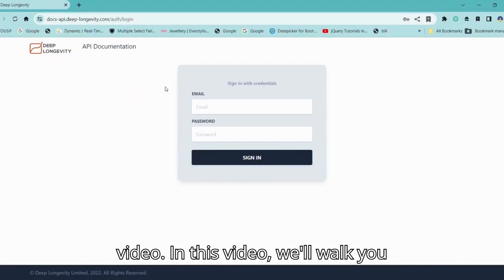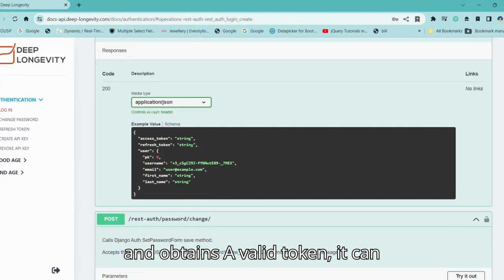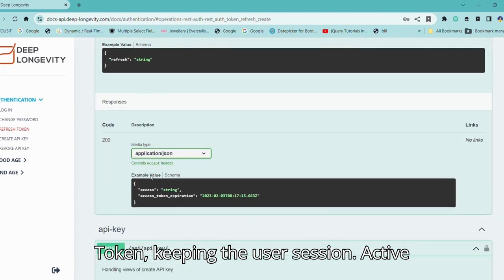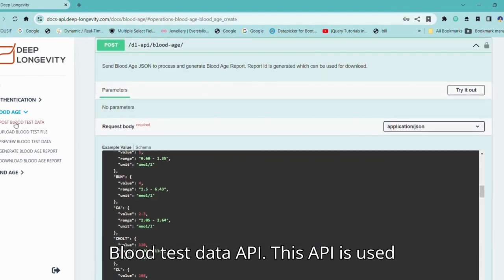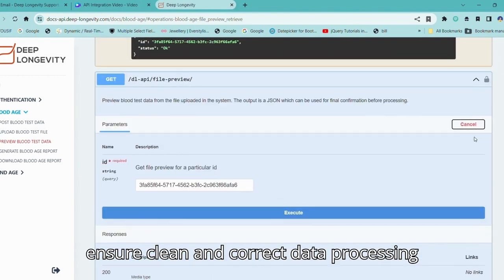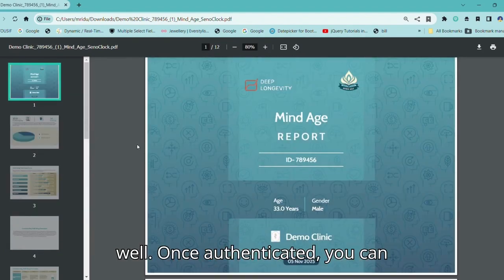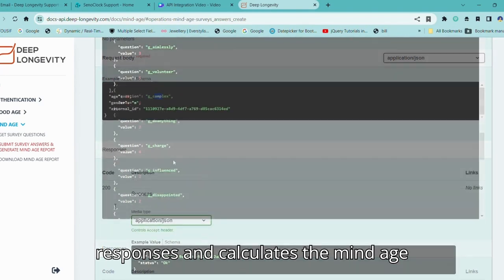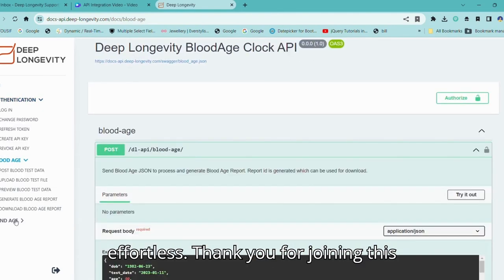SenoClock API Guide | Integrate Blood Age & Mind Age Analysis Seamlessly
Unlock the power of longevity intelligence with the SenoClock API!
In this step-by-step video guide, you’ll learn how to authenticate, upload data, and generate comprehensive Blood Age and Mind Age reports using SenoClock’s secure and efficient API system.

💡 What you’ll learn:

How to authenticate and manage API keys

Upload and process Blood Test data

Generate and download Blood Age reports

Manage Mind Age surveys and reports

Automate health analytics through API integration

Whether you’re a developer, healthtech partner, or integration specialist, this tutorial helps you seamlessly connect SenoClock’s APIs into your own platform or workflow.